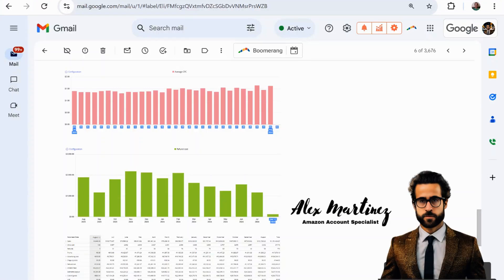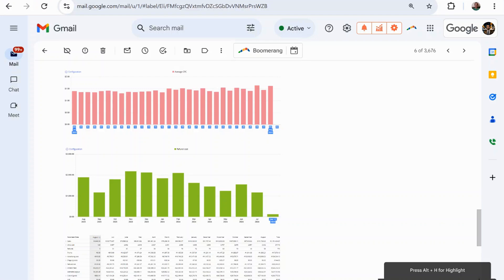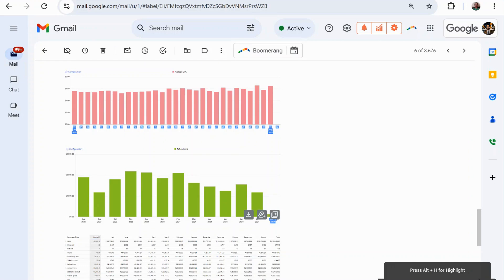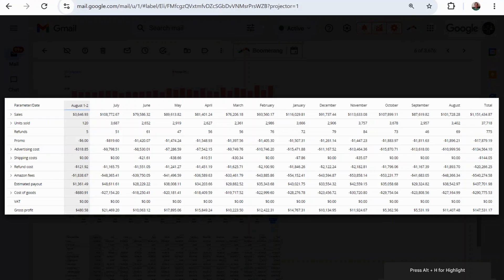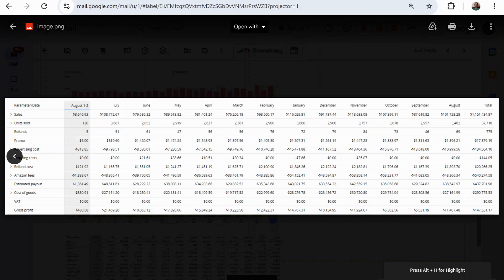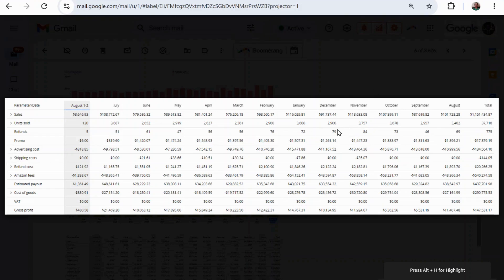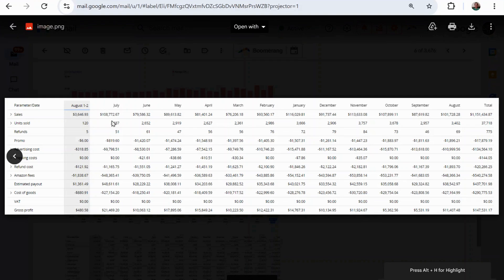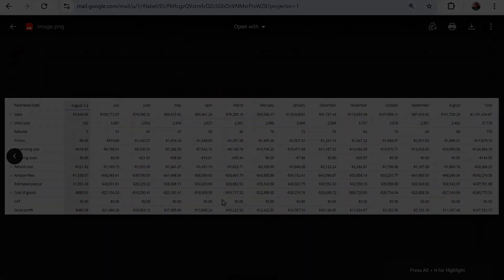Amazon Success Story: How Patience and Persistence Led to Huge Profits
In this inspiring video, we explore an incredible Amazon success story that underscores the power of patience and persistence in achieving massive profits.

Discover the mindset shift that led to these goals being consistently shattered since November of last year.
Understand the importance of persistence and patience in the highly competitive Amazon marketplace.